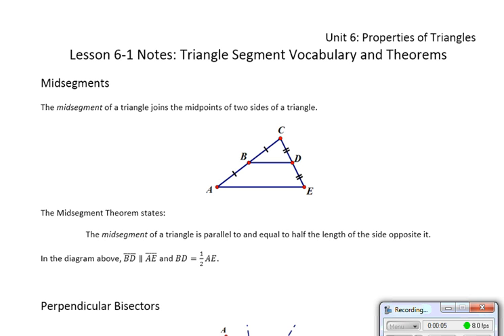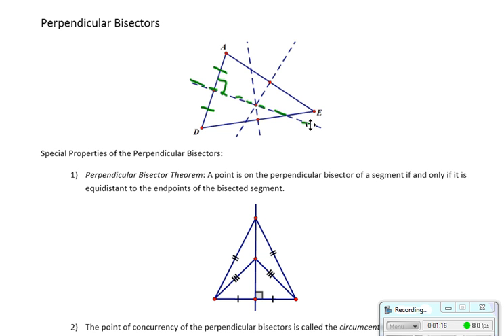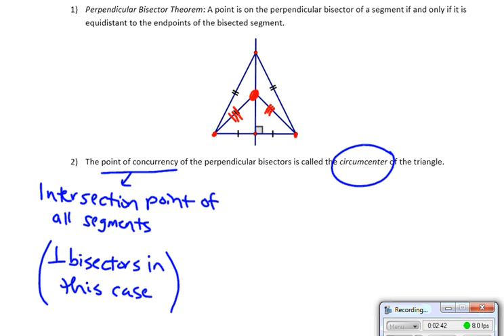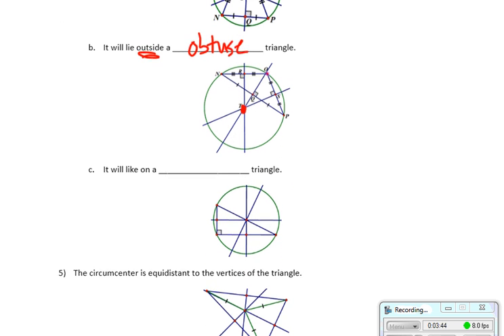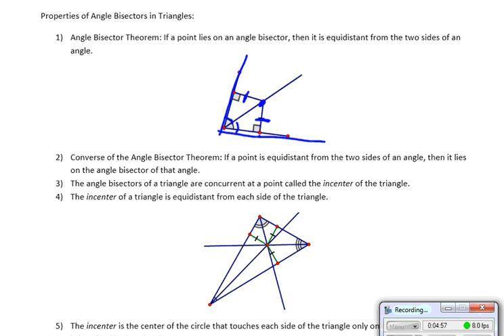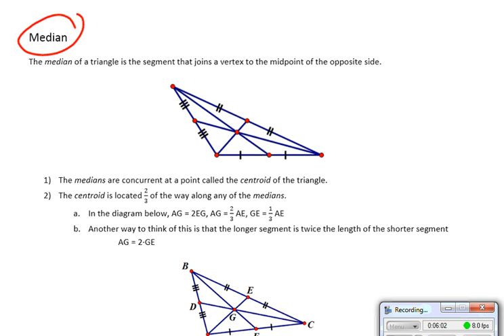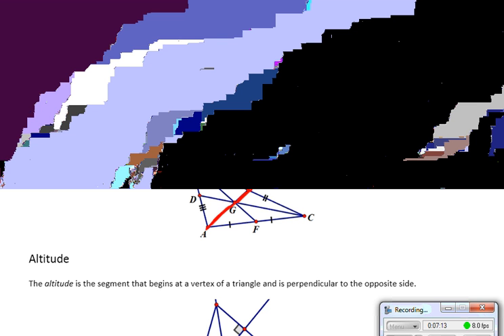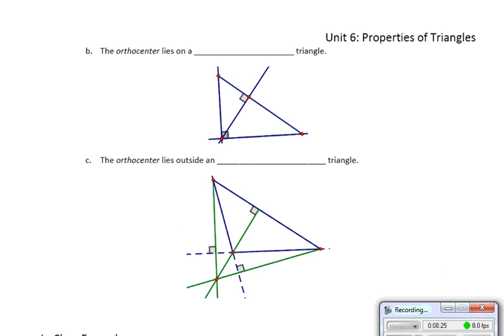Lesson 6 1 Video